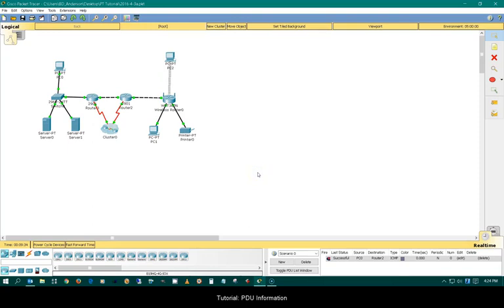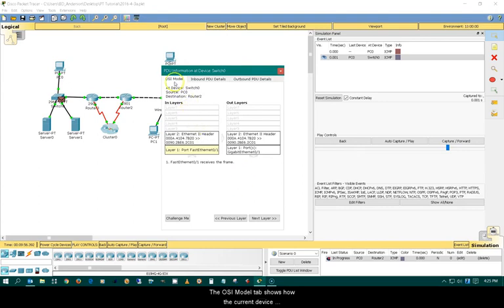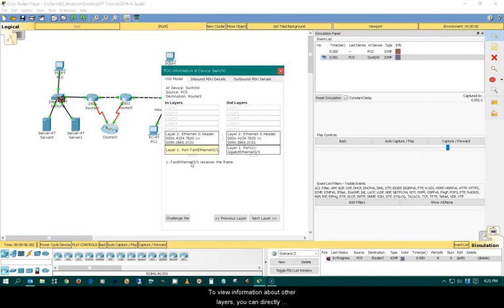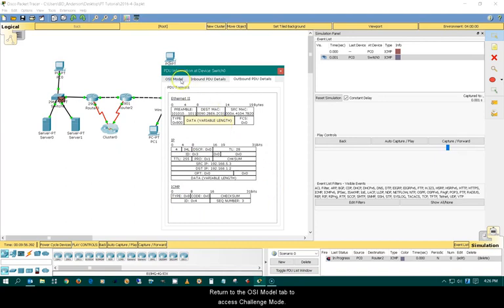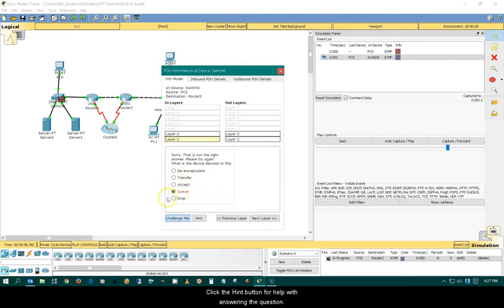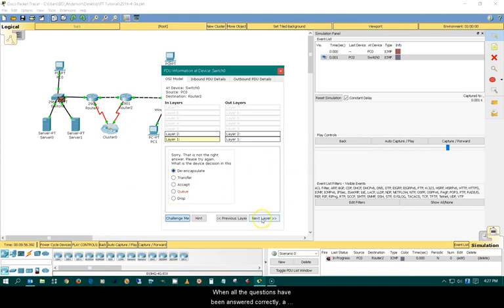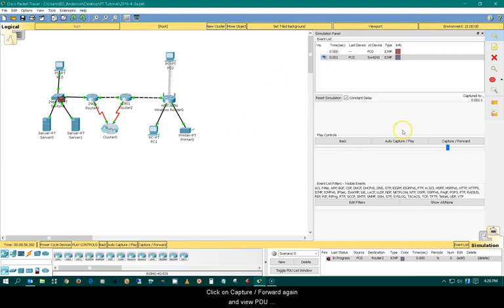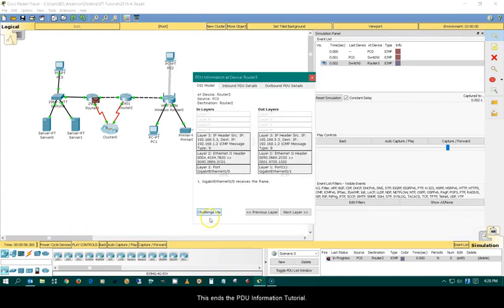Tutorial - Packet Tracer #14